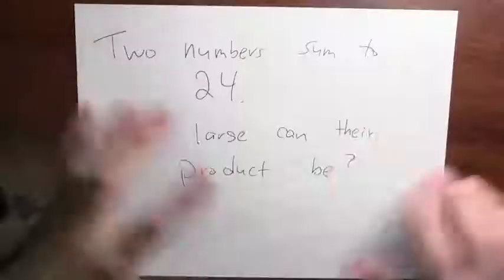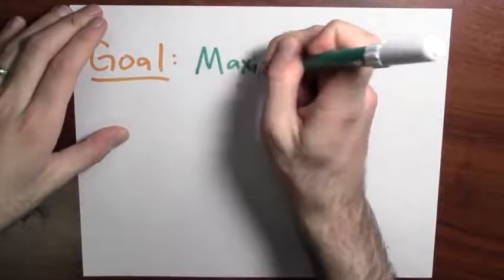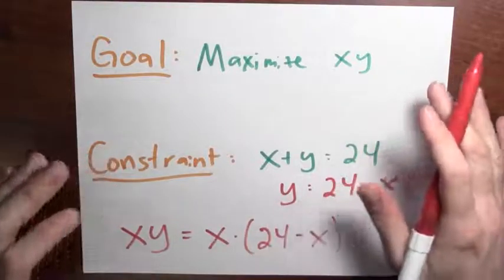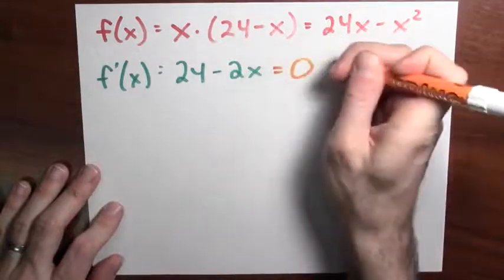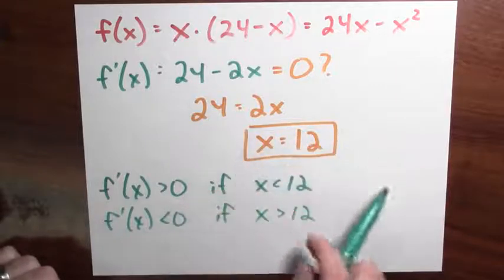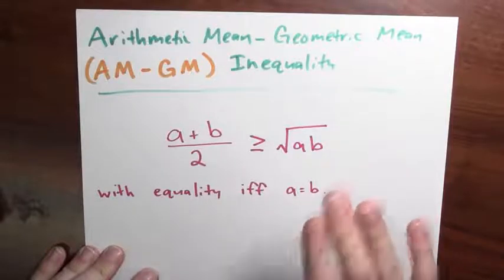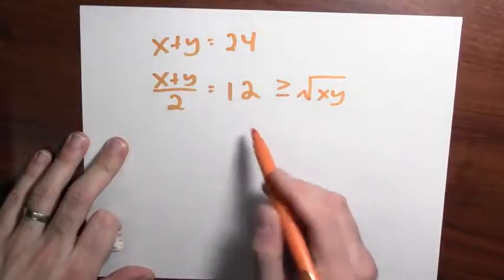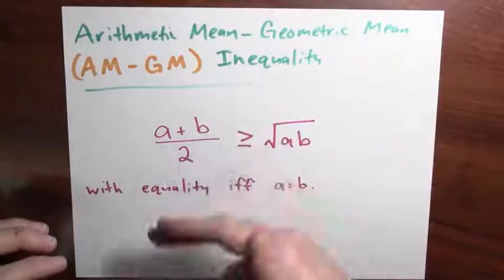8 - 7 - 8.06 How large can xy be if x y 24 [542]